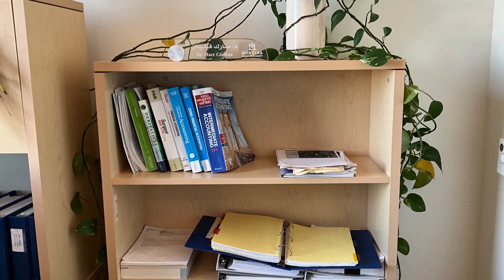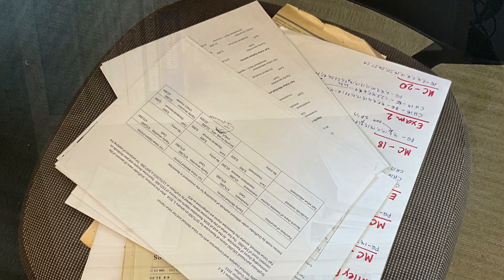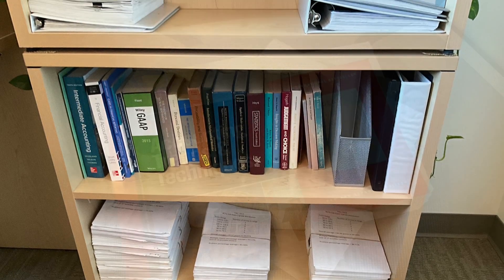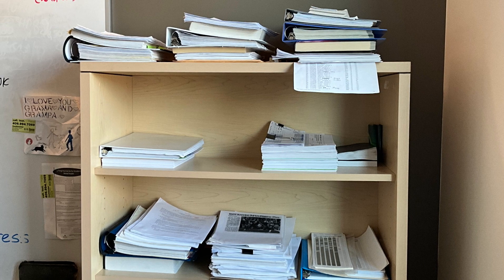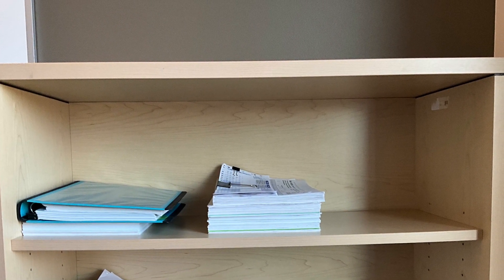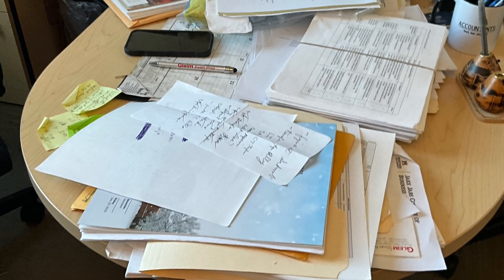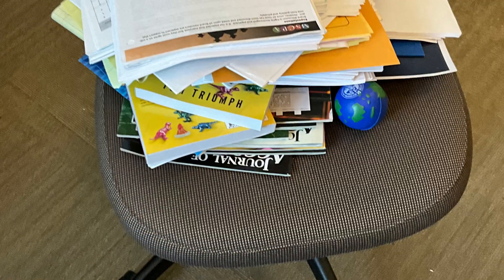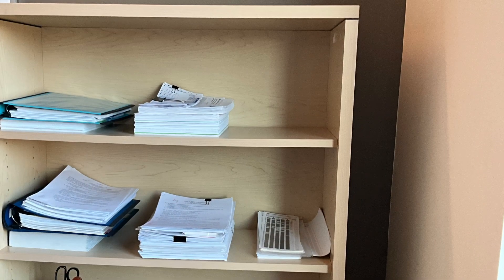Conquer Clutter: Cleaning Out the Office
In this short video, we show the easy process I use to declutter most spaces.